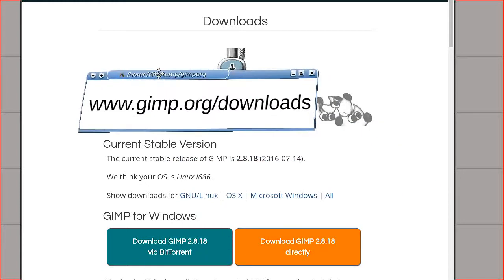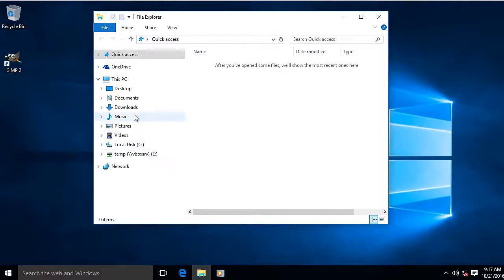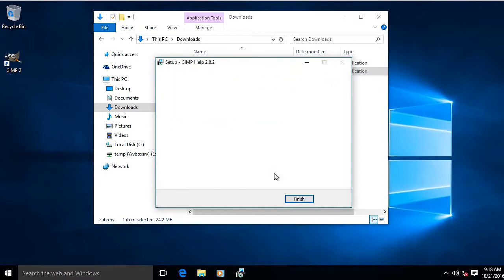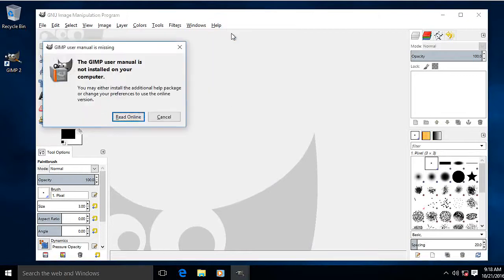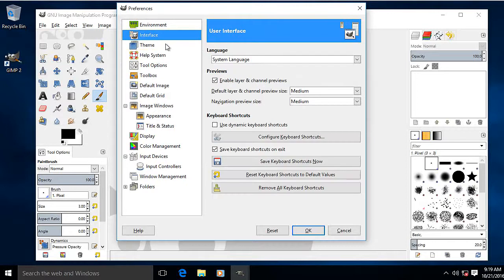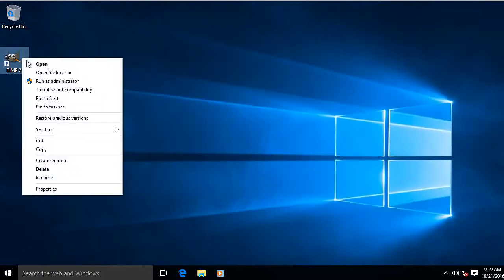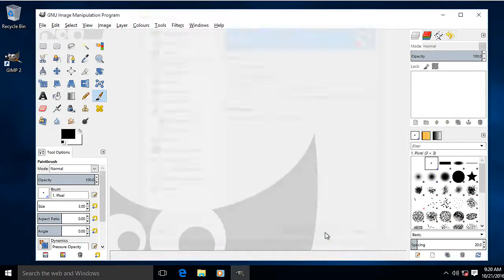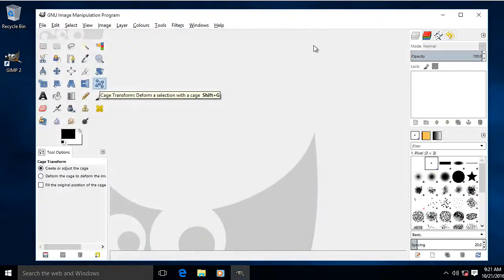gf win10 uk help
Windows 10 install Gimp help files.